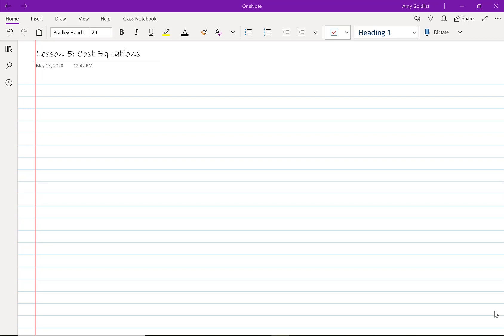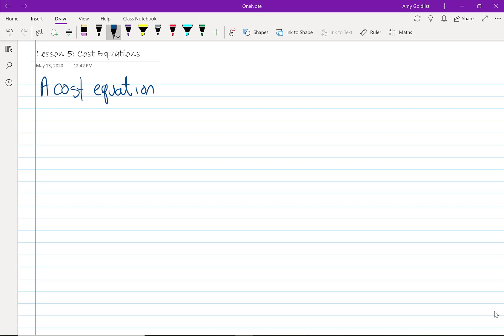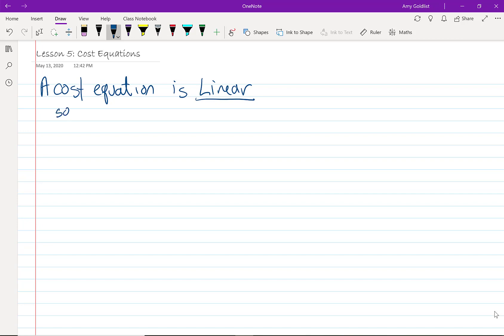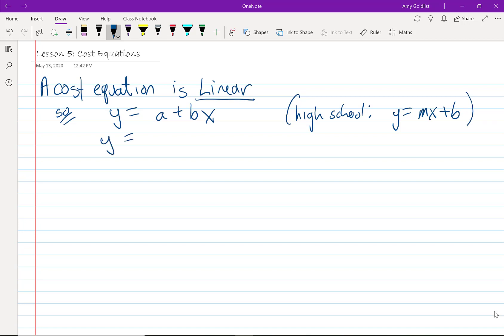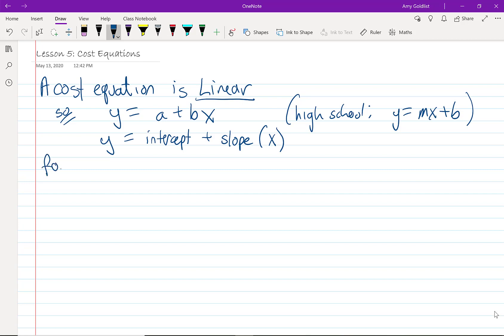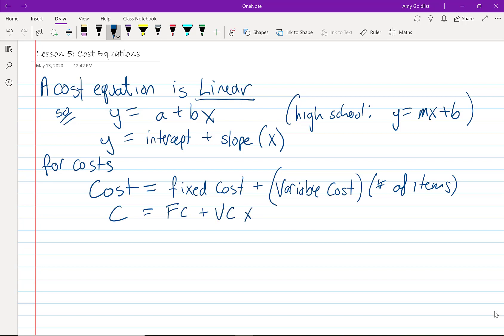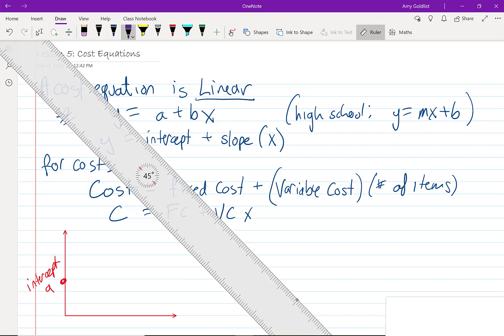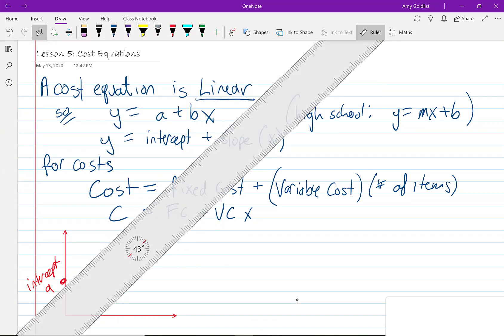Business Math Lesson 5: Costs and Lines, part 1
What are linear equations?